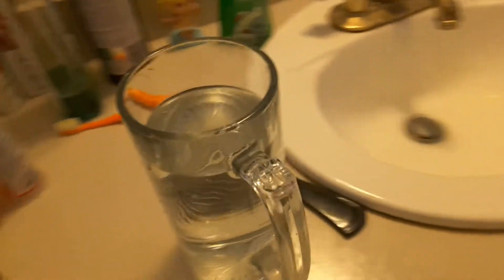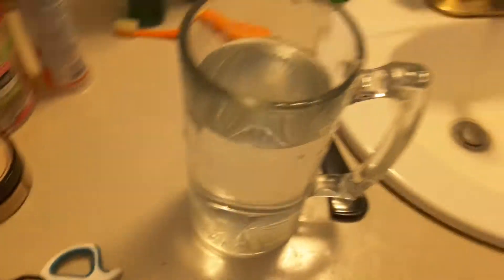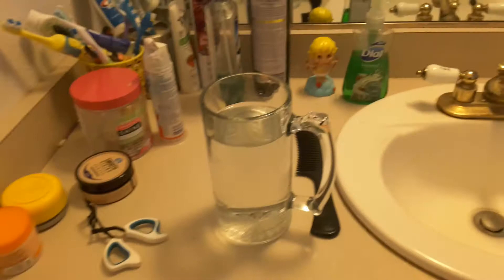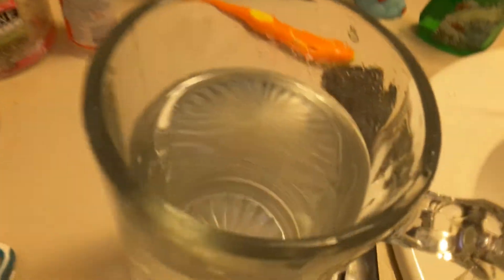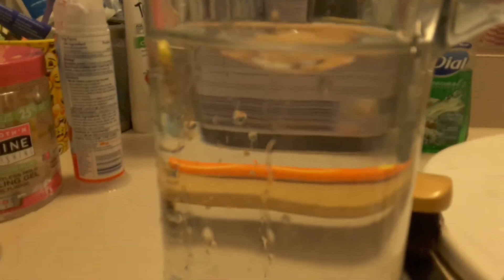HOW MAKE A TORNADO ON A GLASS CUP!!